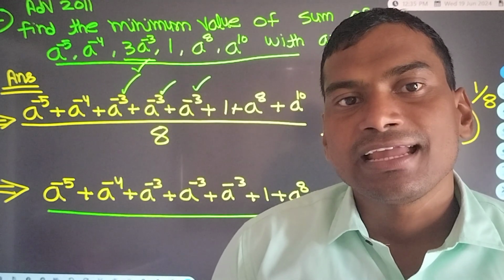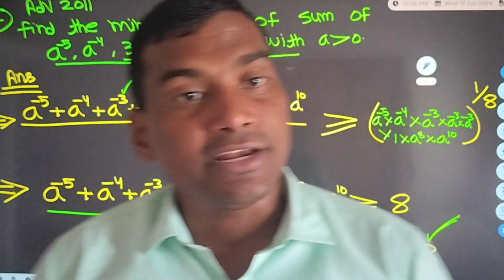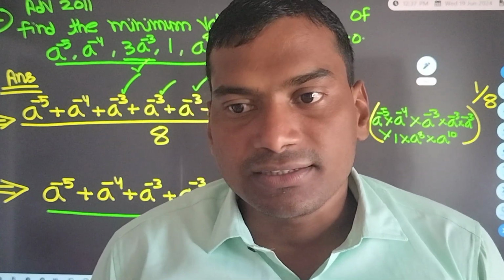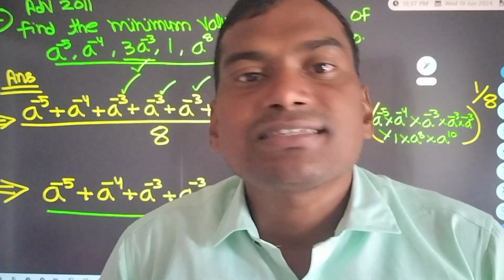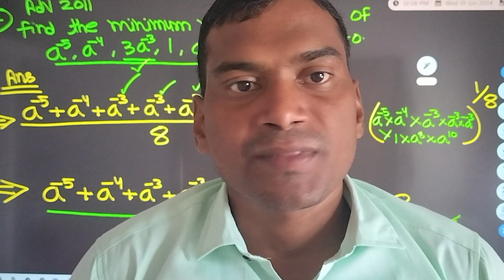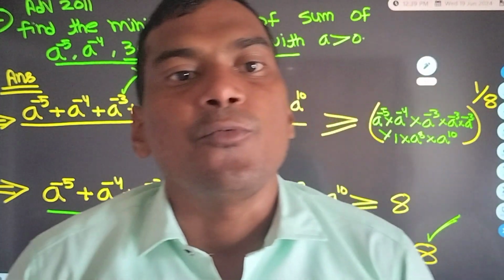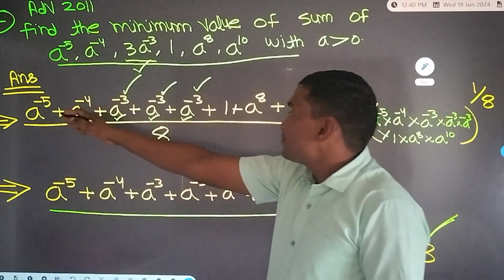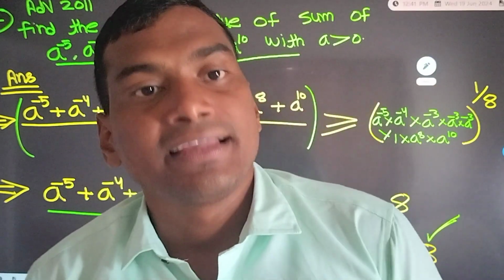AM GM INEQUALITIES SEQ AND SERIES|JEE ADVANCED PYQS|SURAJSIRMATHS4IIT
if you want to learn how to Easily solve the pyqs of jee mains and advanced mathematics  this video will be very helpful for you.